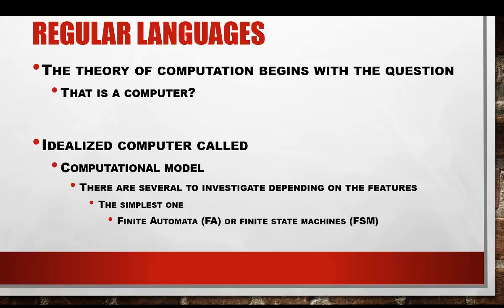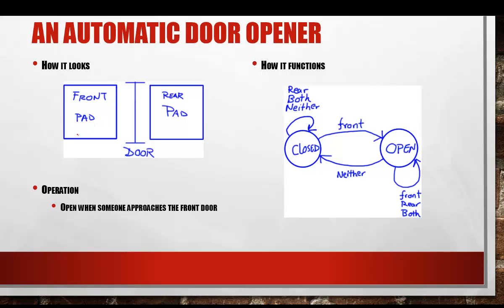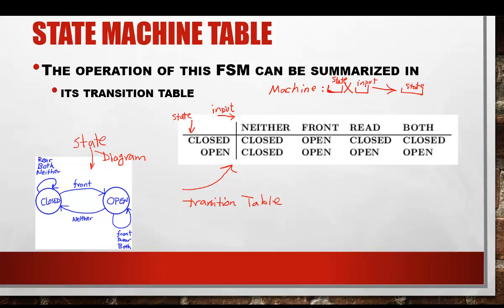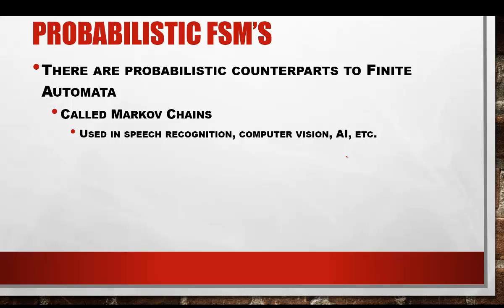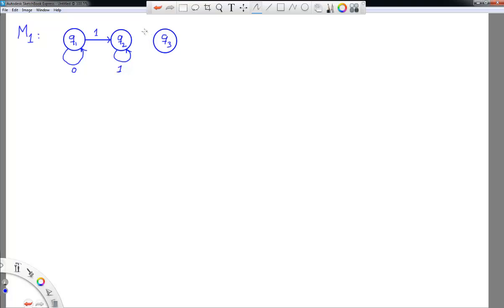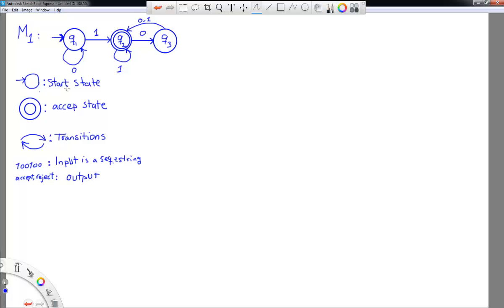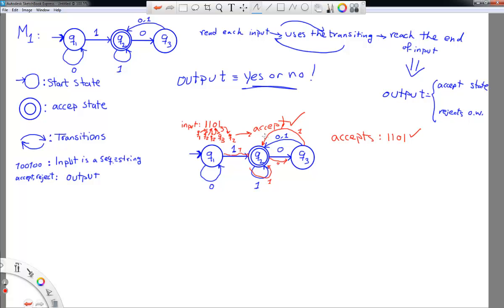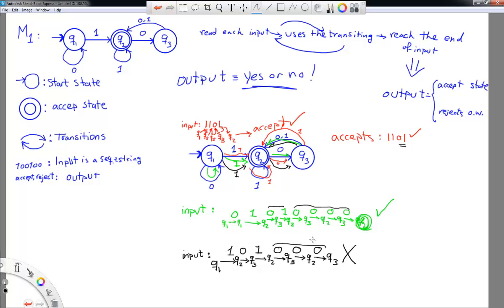COSC 6346 - Unit 03 - Part1